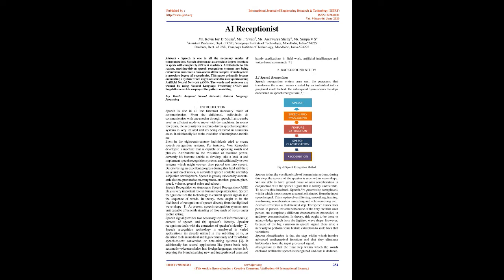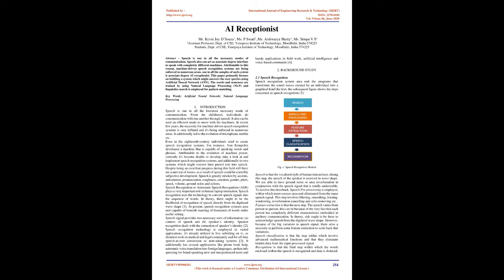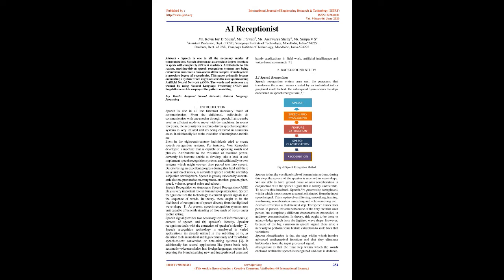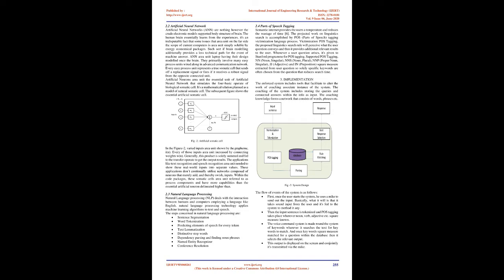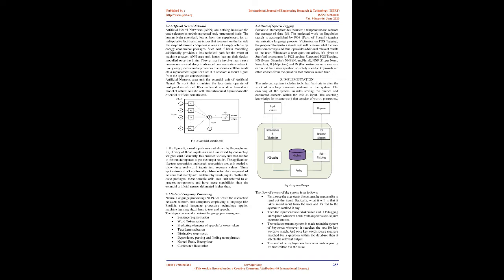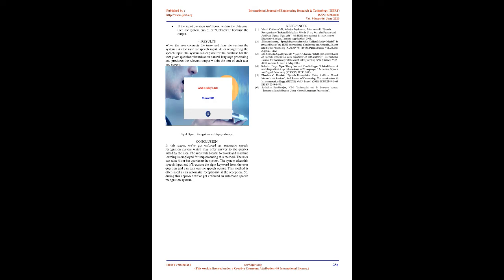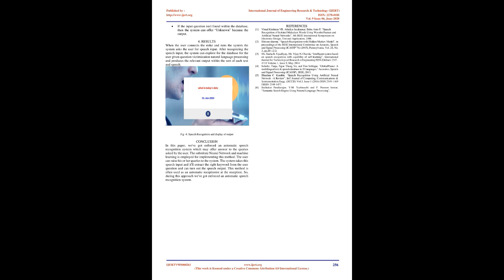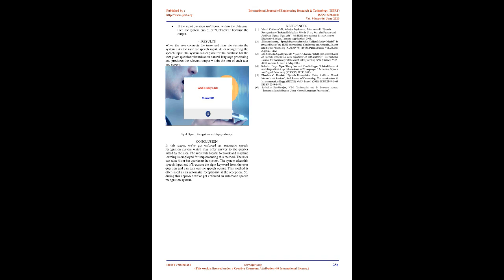AI Receptionist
Kevin Joy D’Souza , P Swati , Aishwarya Shetty , Simpa V S

Speech is one in all the necessary modes of communication. Speech also can act as associate degree interface to speak with completely different machines. Attributable to this reason, machine-driven speech recognition systems are being enforced in numerous areas. one in all the samples of such system is associate degree AI receptionist. This paper primarily focuses on building a system which might answers the user queries using Artificial Neural Network (ANN). The words and sentences are trained by using Natural Language Processing (NLP) and linguistics search is employed for pattern matching.